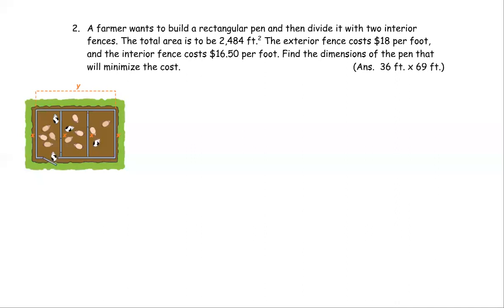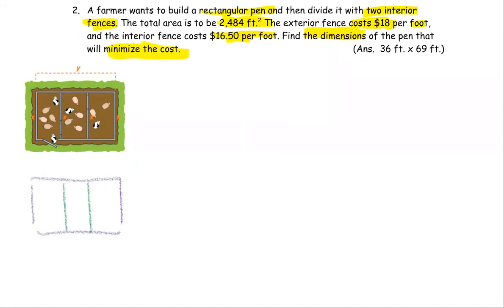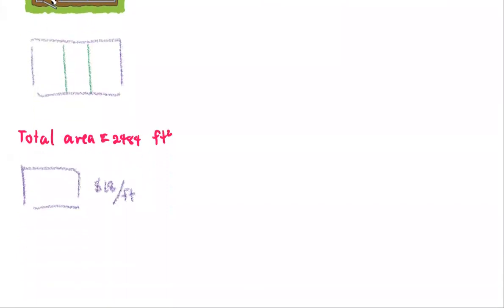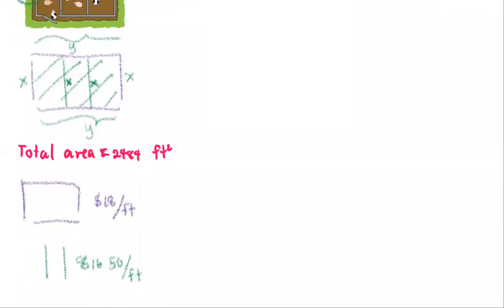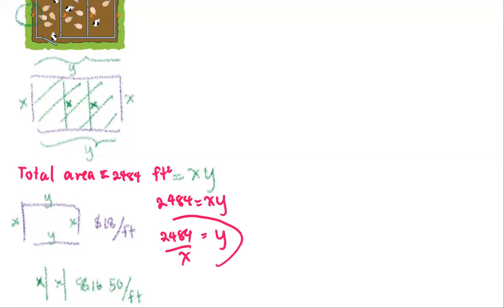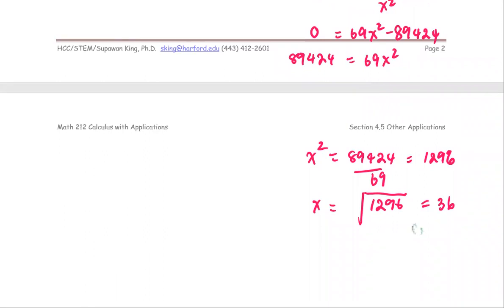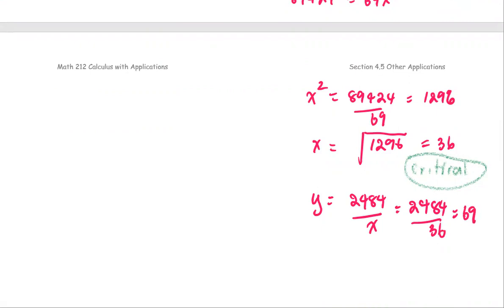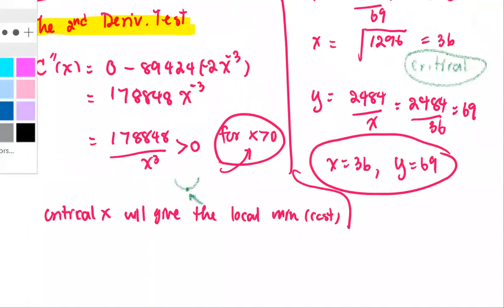M212 3e Sec4_6 Minimize Cost of Fencing - Ex.2